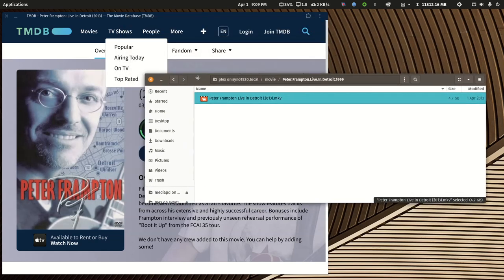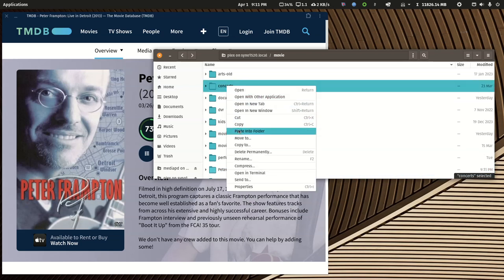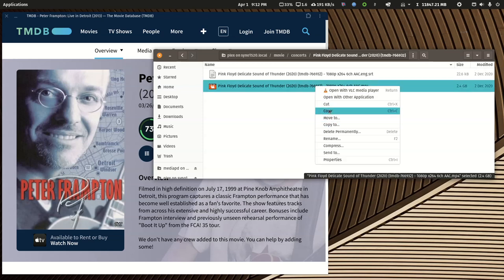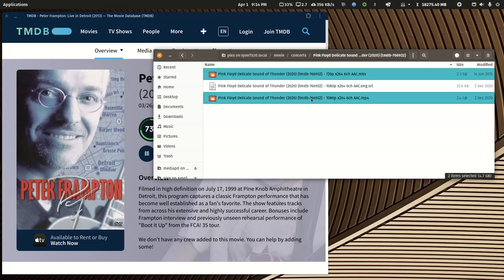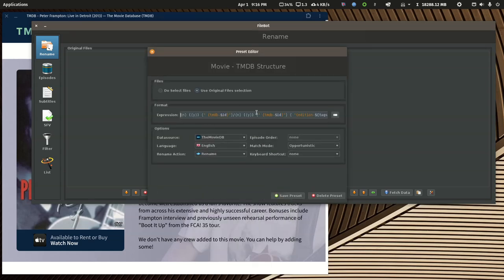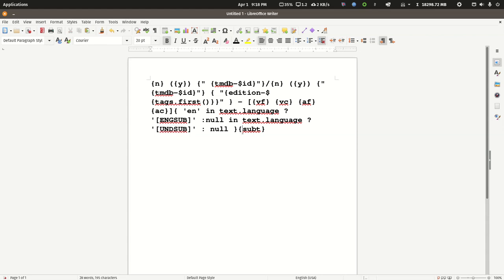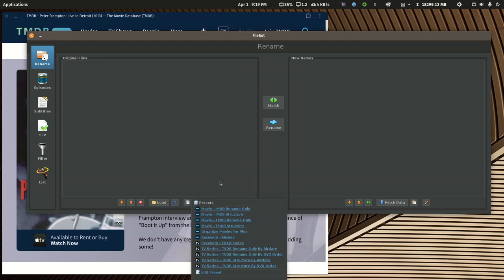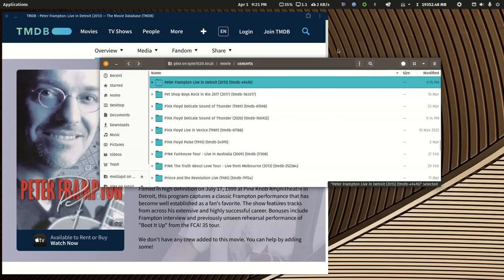Plex : Help Colin with a Concert Entry at TMDB